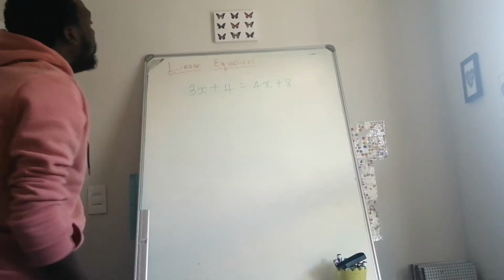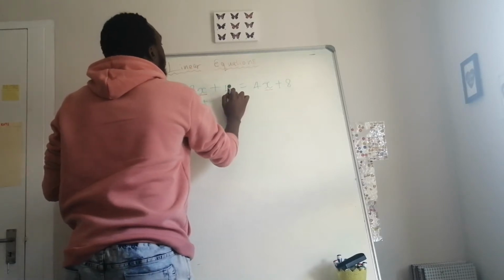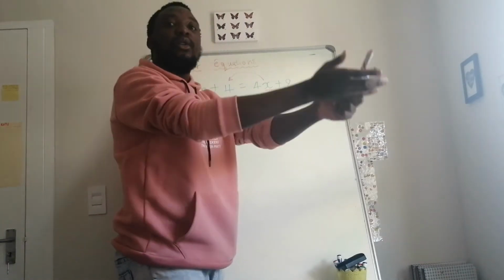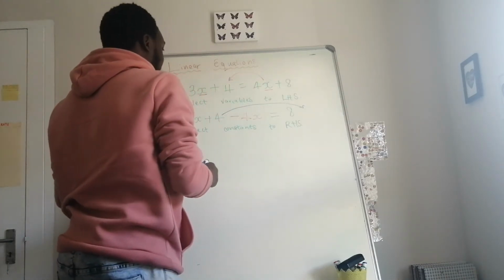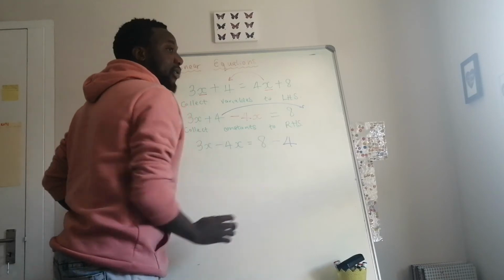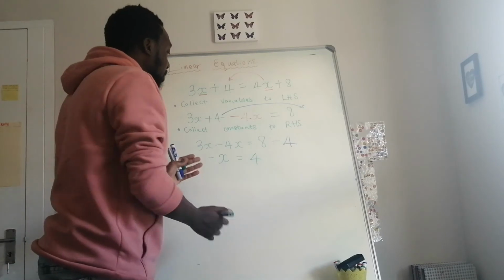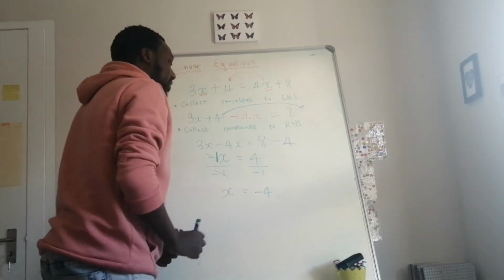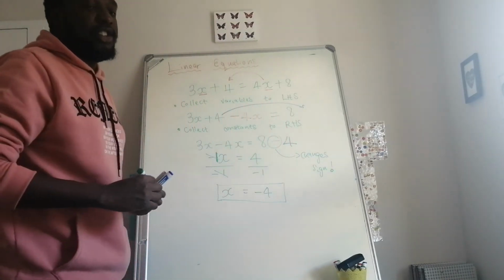Linear Equations Example 2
Mathematics Gr8 Linear Equations Example 2